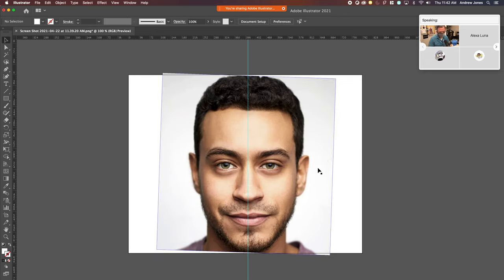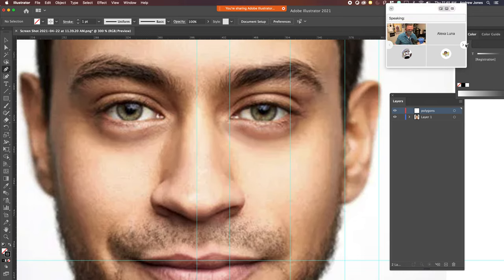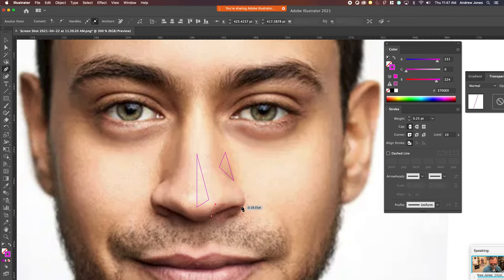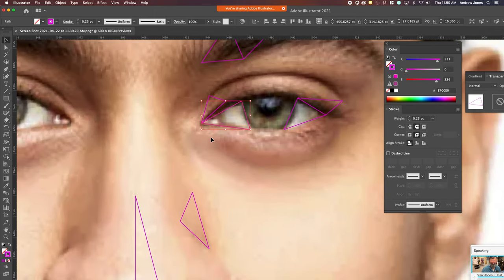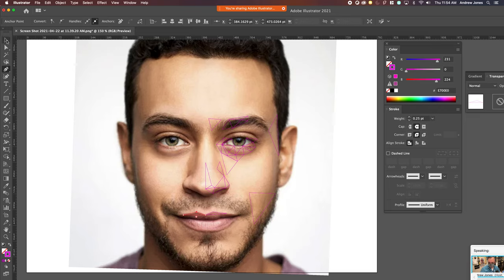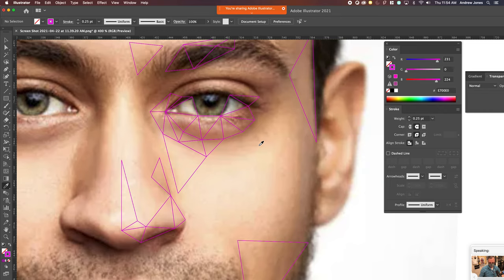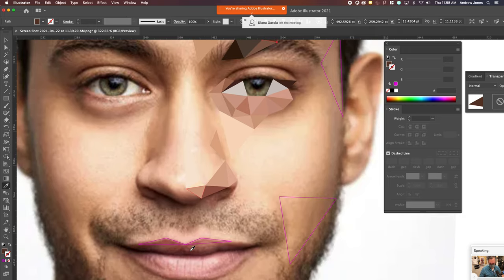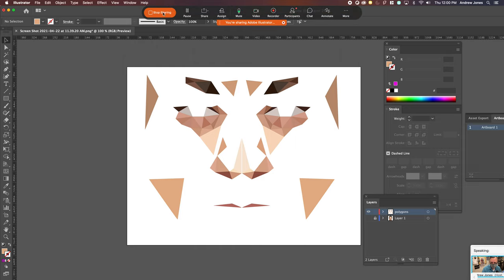Low Poly - Illustrator Technique